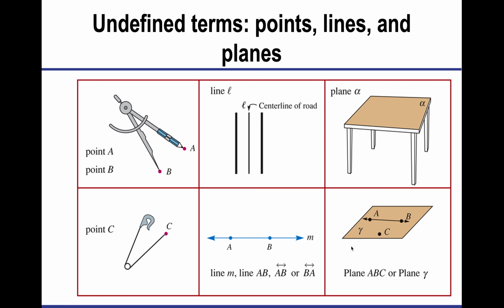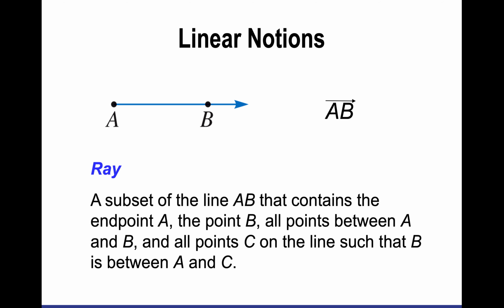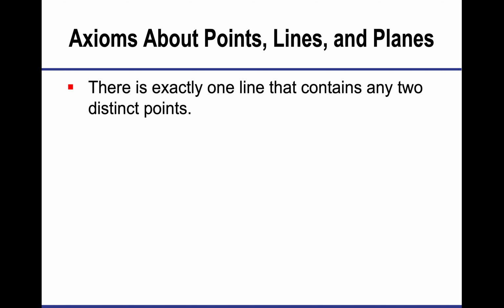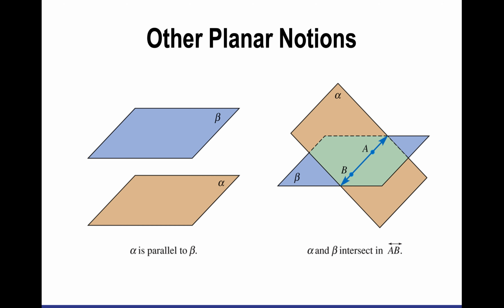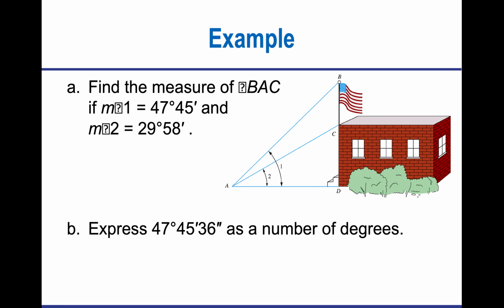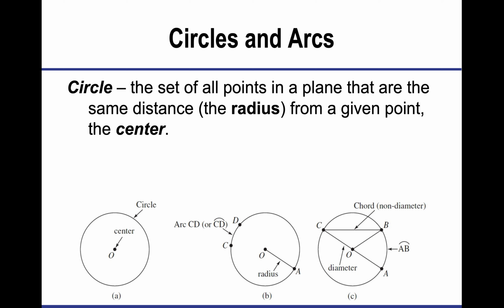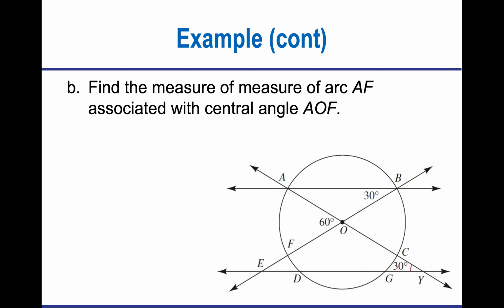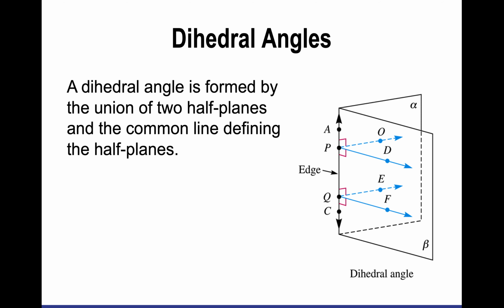GCU Math 151 Ch 11 Lecture 1